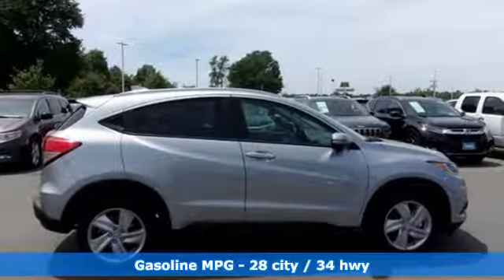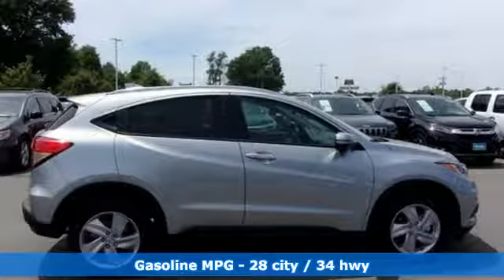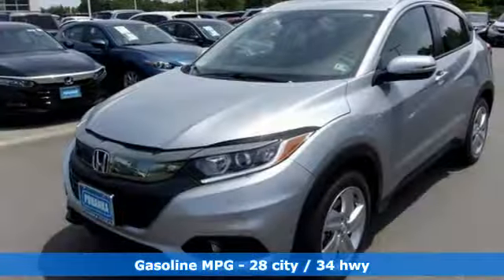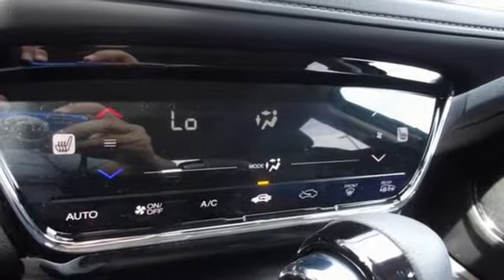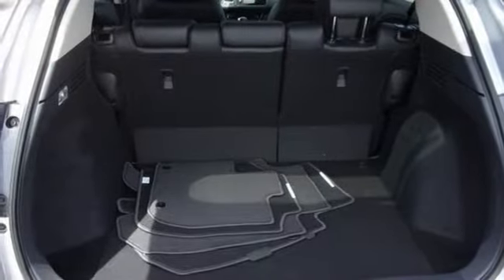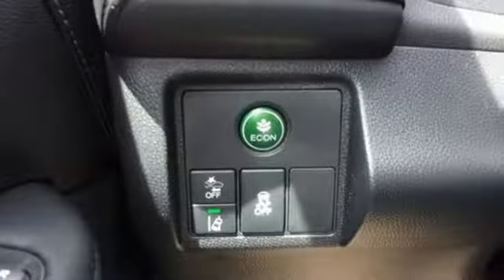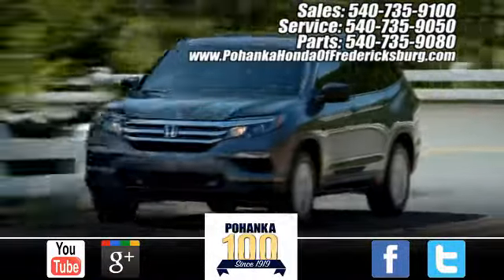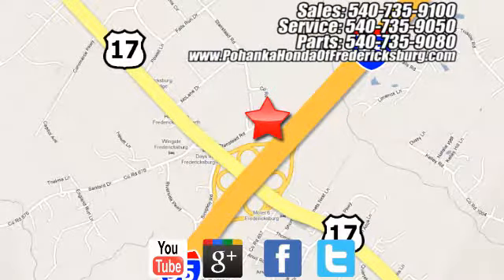New 2019 Honda HR-V Fredericksburg VA Richmond, VA FKM721301 - SOLD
Year: 2019
Make: Honda
Model: HR-V
Trim: EX-L
Engine: 1.8L I4 SOHC 16V i-VTEC
Transmission: CVT
Color: Silver
Interior: black
Stock #: FKM721301
VIN: 3CZRU5H76KM721301
lunar silver metallic 2019 Honda HR-V EX-L FWD CVT 1.8L I4 SOHC 16V i-VTECbrbrRecent Arrival! 28/34 City/Highway MPGbrbrbrAll prices exclude taxes, title, license, and dealer processing fee of $799.00. Published price subject to change without notice to correct errors or omissions or in the event of inventory fluctuations. All features not on all vehicles. Vehicles shown are for illustration purposes only. MPG is based on 2017 EPA mileage ratings. Use for comparison purposes only. Your mileage will vary depending on driving conditions, how you drive and maintain your vehicle, battery-pack (hybrid only) and other factors.

Address:
60 South Gateway Drive